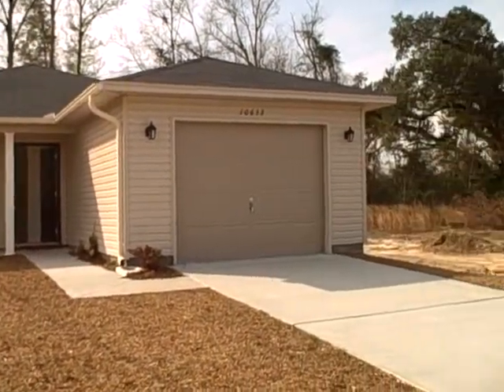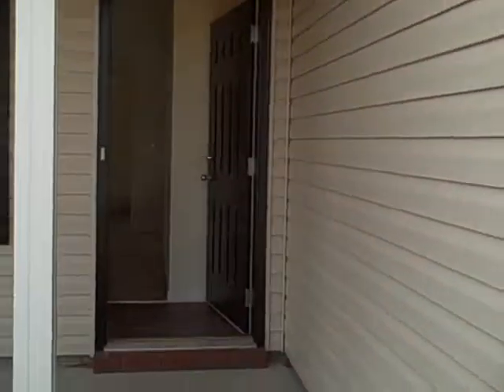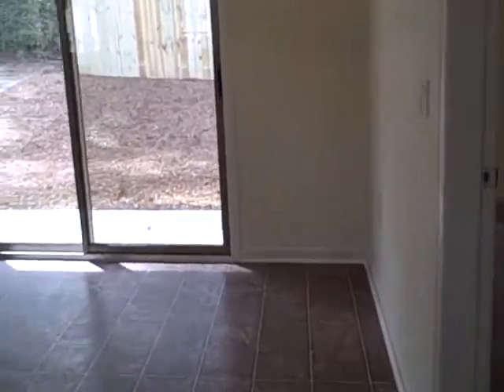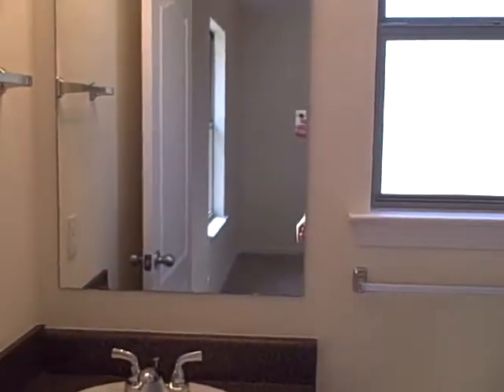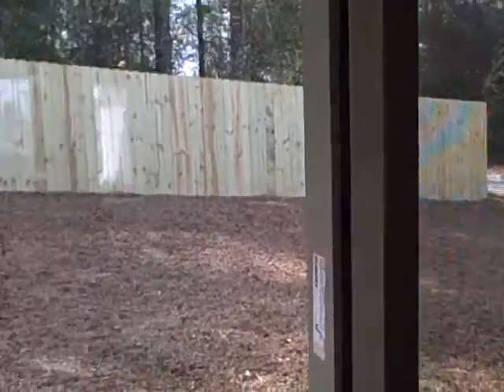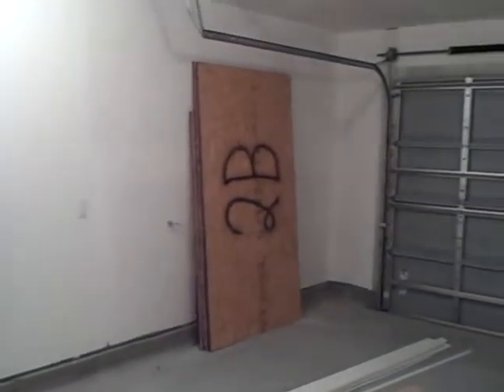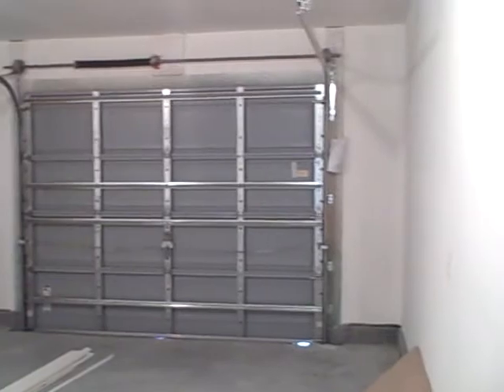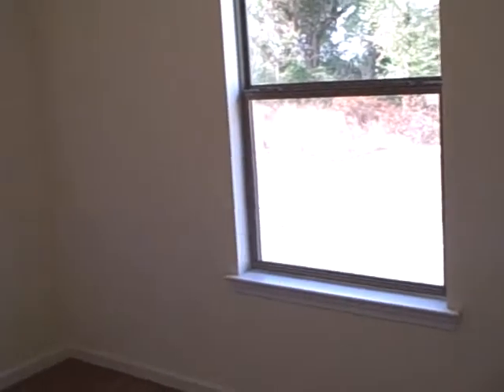Pensacola Home and Real Estate report featuring 10653 SENEGAL DR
Pensacola Home and  Real Estate report featuring 10653 SENEGAL DR in Maple Oaks. Pensacola's most affordable homed offered through the best real estate team in Pensacola Oneir Realty Keith Furrow" . This home is 1166 sq ft, 3 Bedroom, 2 Bath.